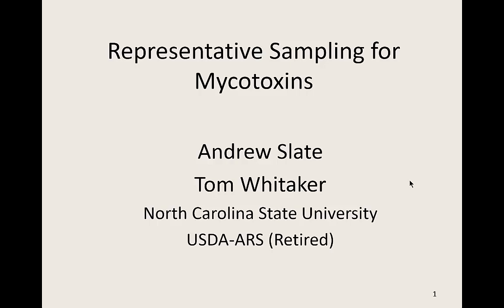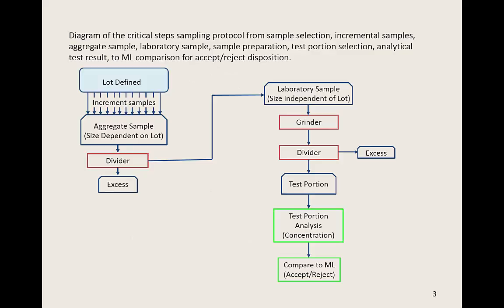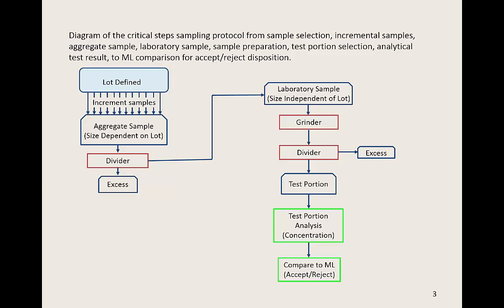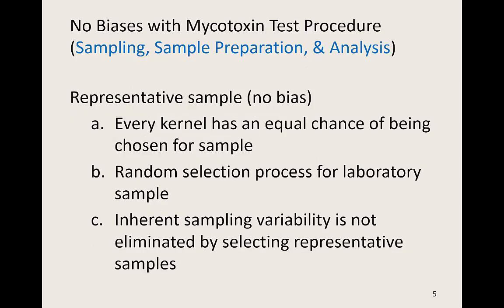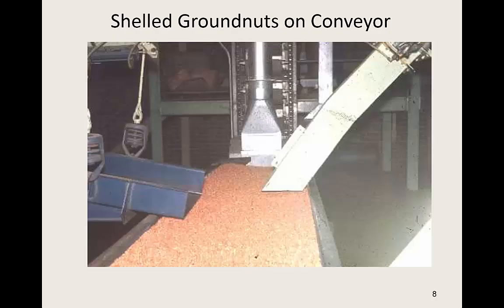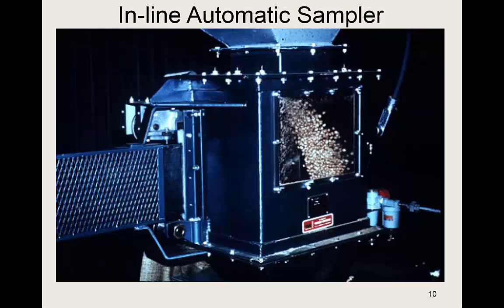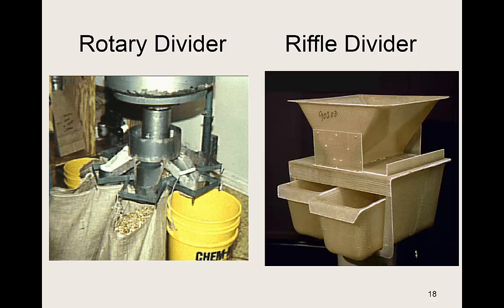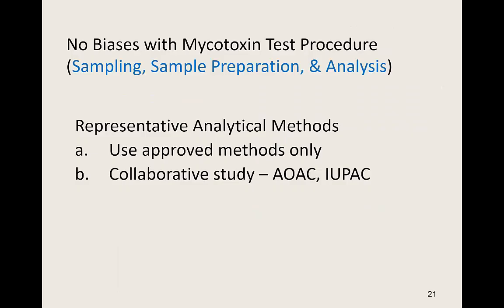PMIL Mycotoxin Webinar: Part 2 Representative Sampling for Mycotoxins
On December 10, 2014, the Peanut & Mycotoxin Innovation Lab hosted an initial webinar on Aflatoxin Sampling Protocols presented at North Carolina State University, Raleigh, North Carolina USA.
Dr. Tom Whitaker and Andrew Slate presented the fundamentals of their research on variability, sampling protocols and an online tool developed from their work that evaluates the impact of different variables on the confidence of the sampling protocol.